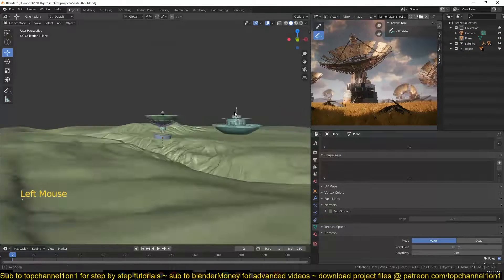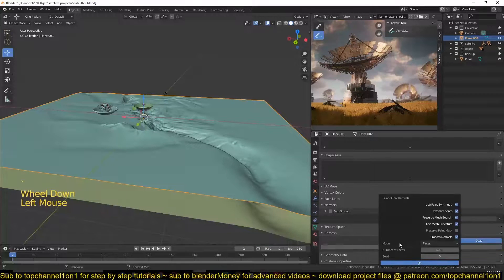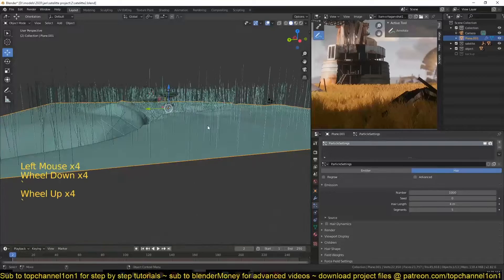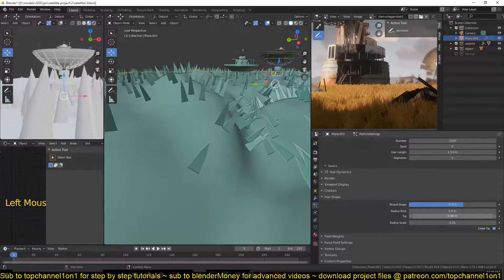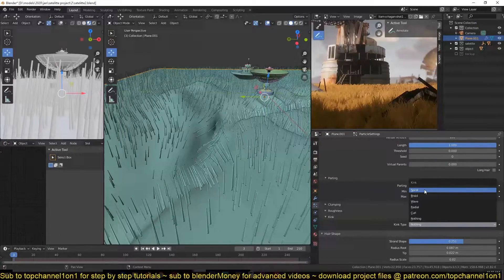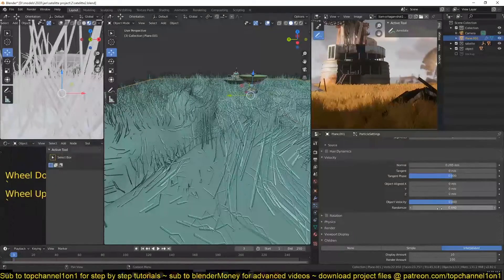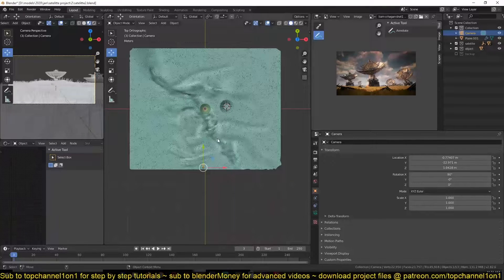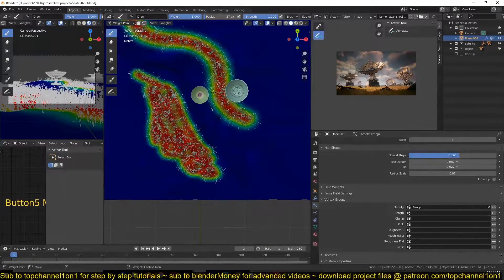blender beginner course making a post apocalypse environment scene part 11